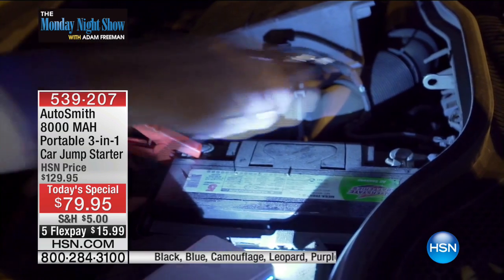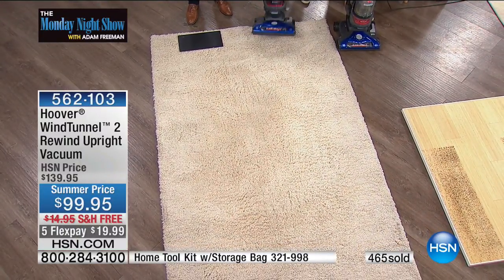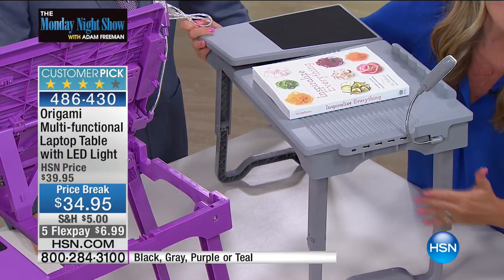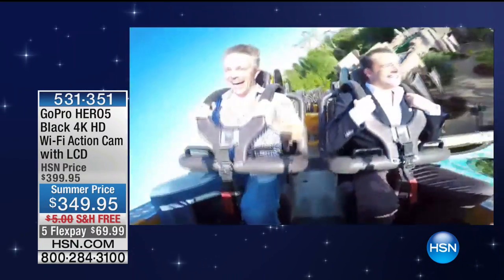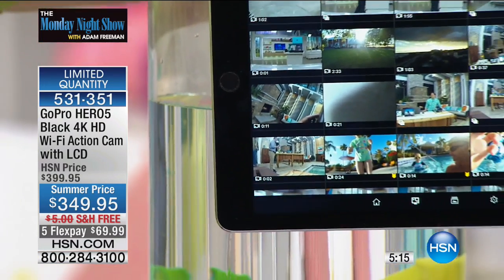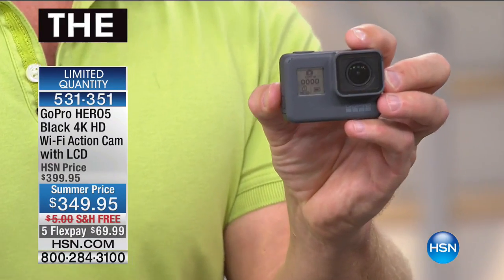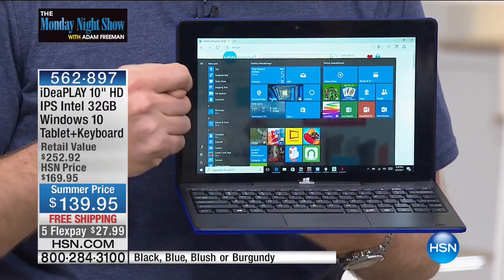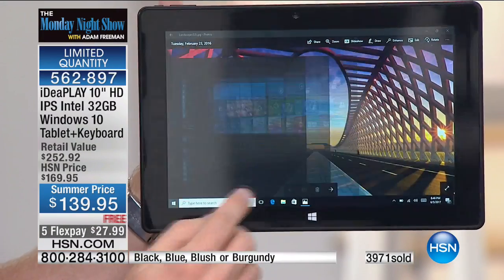HSN | The Monday Night Show with Adam Freeman 06.05.2017 - 08 PM